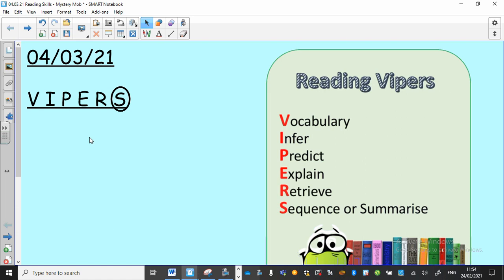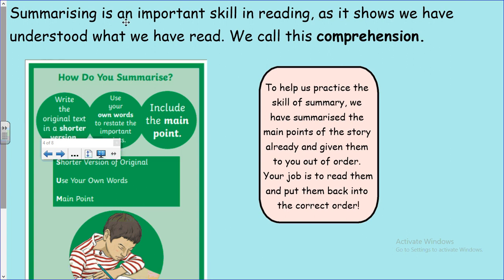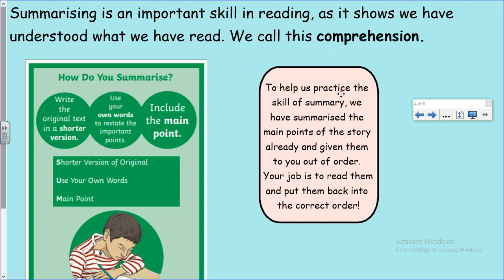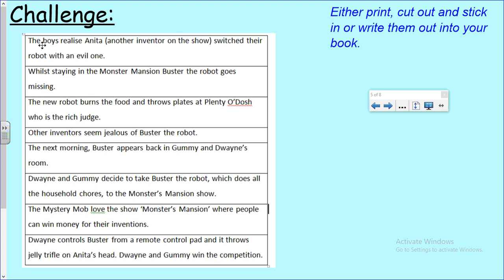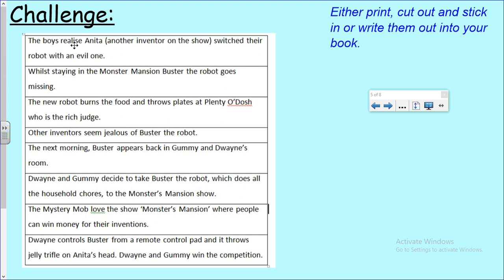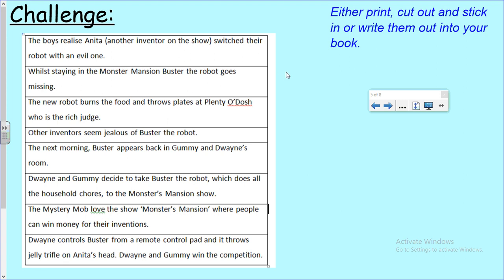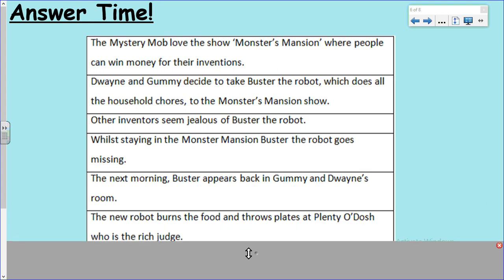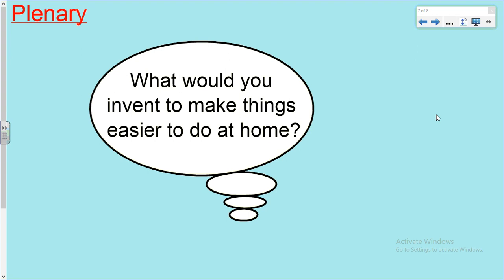04.03.21 - Reading Skills